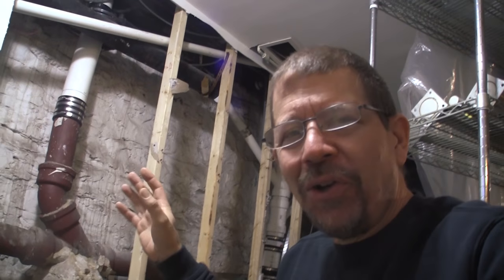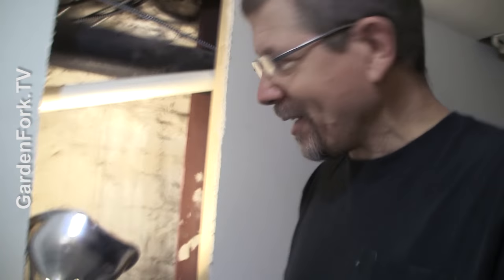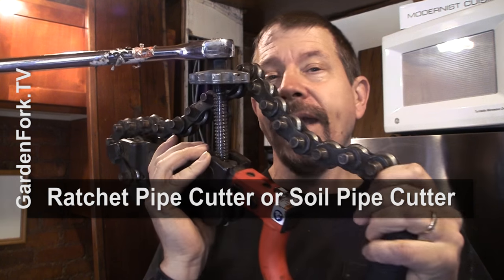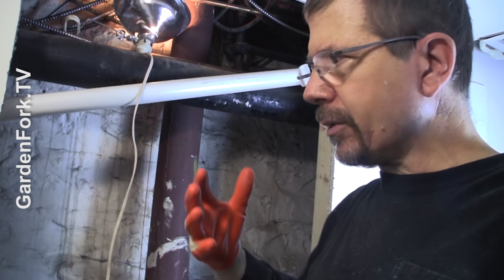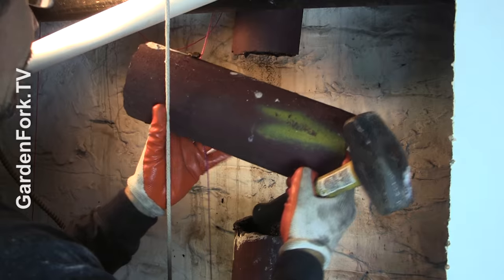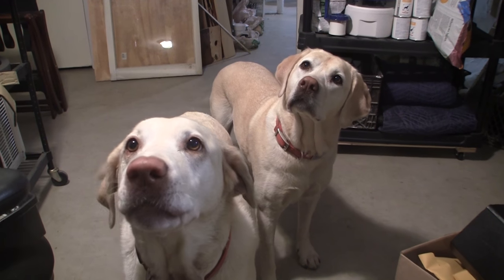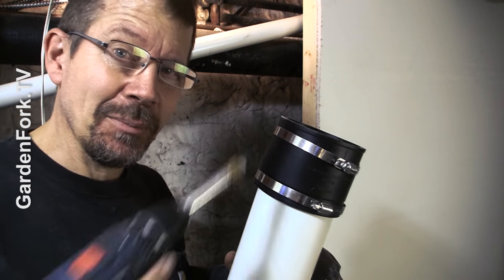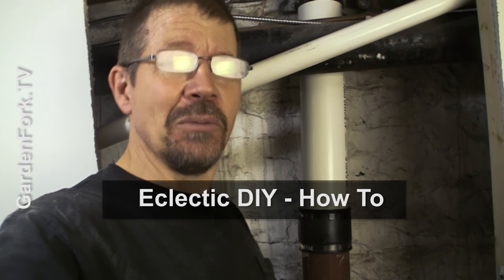Plumbing Leak! How To Cut Cast Iron And Replace with PVC - GardenFork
Learn how to cut cast iron pipe, then replace the cast iron pipe with PVC pipe to repair a drain pipe leak. DIY Plumbing at its best.